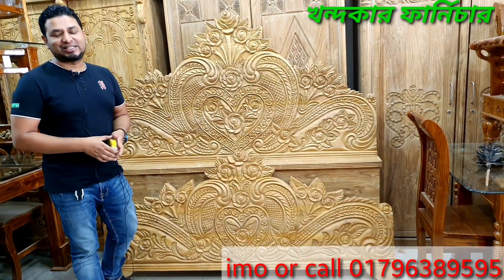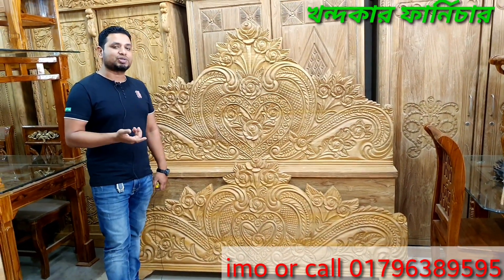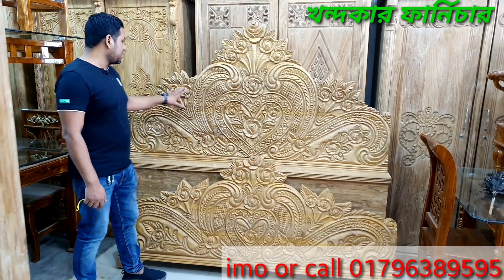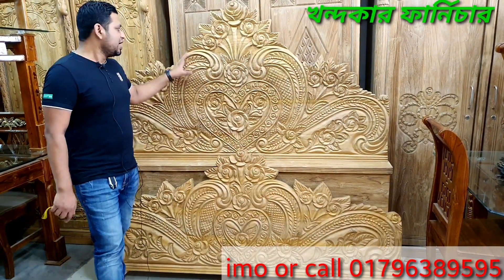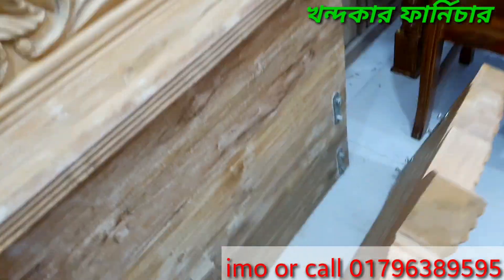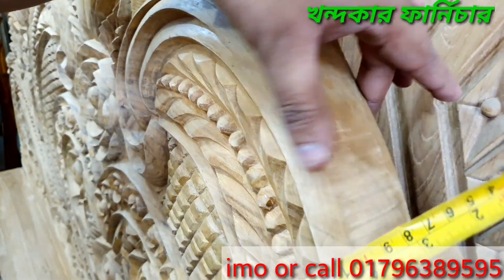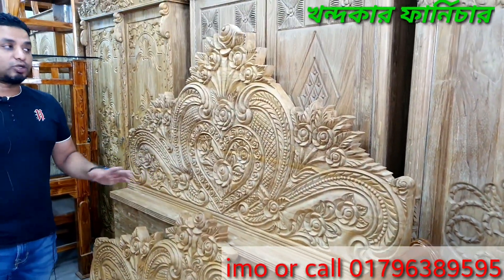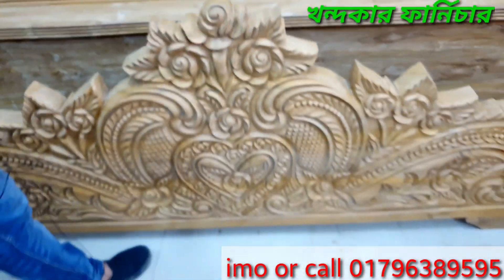চিটাগং সেগুন এর নতুন গোলাপ লাভ খাট